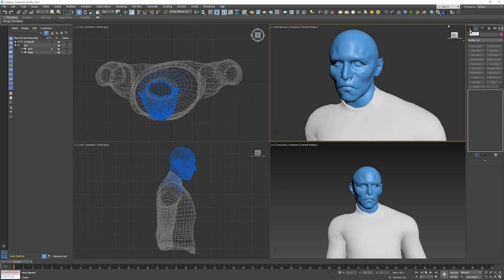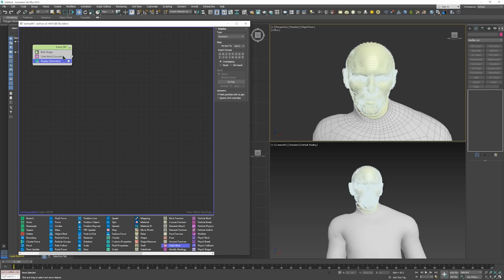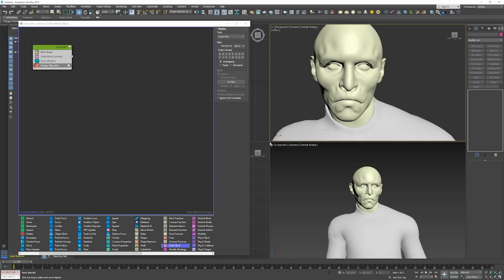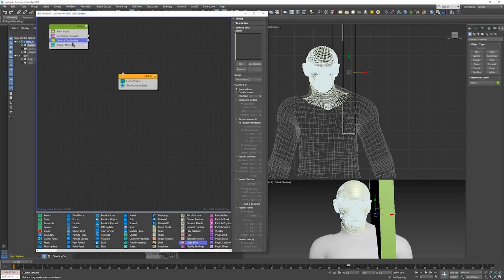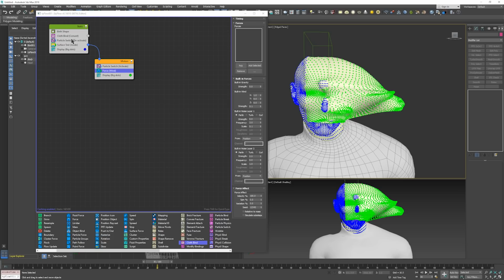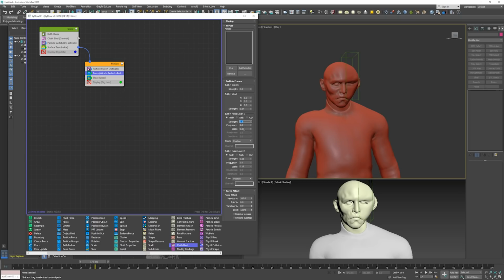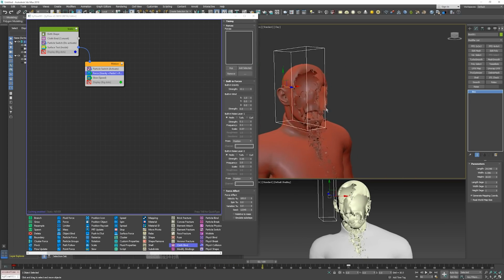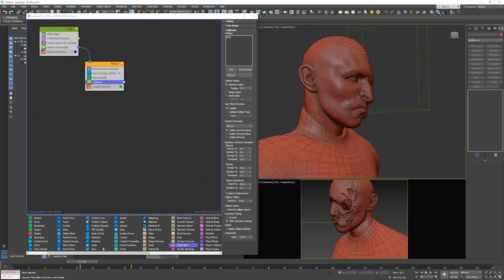tyFLOW - Skin Tearing FX Tutorial (3ds max 2019)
Tyson Ibele just released tyFLOW plugin for 3ds max
I wanted to release this tyFLOW tutorial on skin tearing, to demonstrate some of the basic workflow of the tyFLOW plugin.

tyFLOW came out recently however I've been at various speaking events the past few weeks, and just got back to the West Coast this week. So I've been tinkering with this on my laptop during long flights while in the air.

But now that I'm back at my workstation I wanted to put out a quick tutorial, mostly just to share the basic process - but also to get your input on whether this is something that you want to see more of?

If this is something you would like to see more of, leave a comment - let me know both "yes I want to see tutorials on this" and what typical features or even effects shots you would like to see?

I'll try to find some time in the next few days to publish more tutorials.

Let me know - do you want to see more tyFLOW tutorials for 3ds max?

Thanks again, and I appreciate you watching this, I hope it helps you.

Kindest regards

-Allan McKay

Finally, I have some new VFX training out right now (it's free). It's over 18 hours of tutorials focused entirely around Live Action Visual Effects (City Destruction Class).